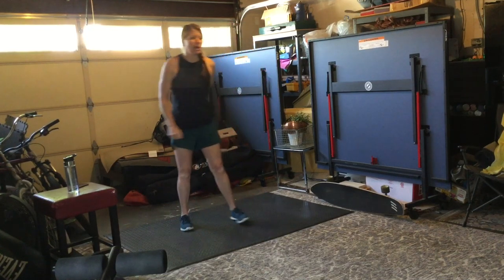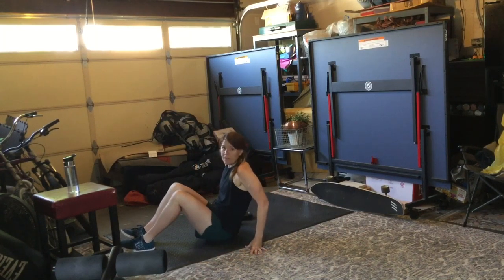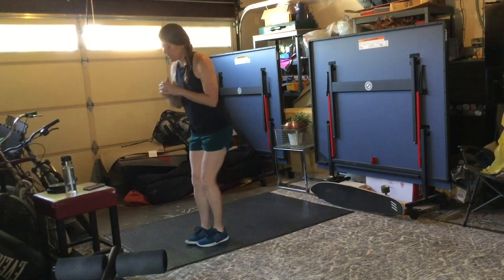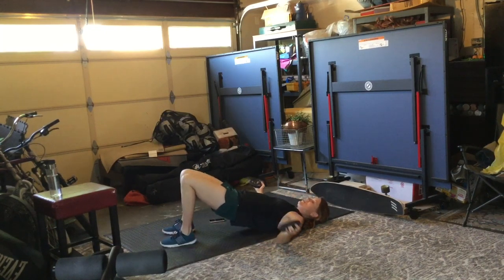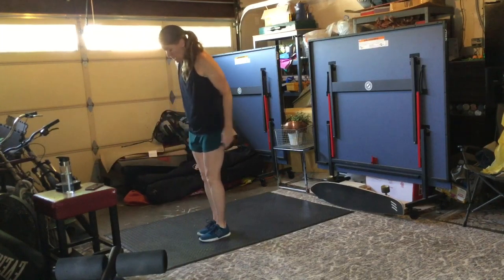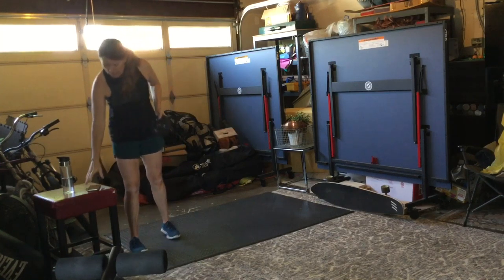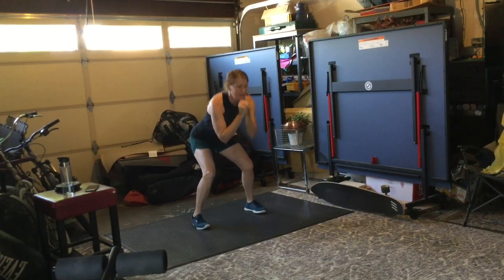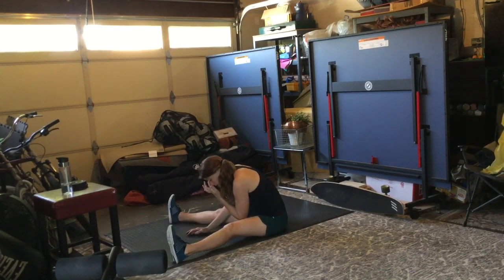Cardio Circuit final Wkt